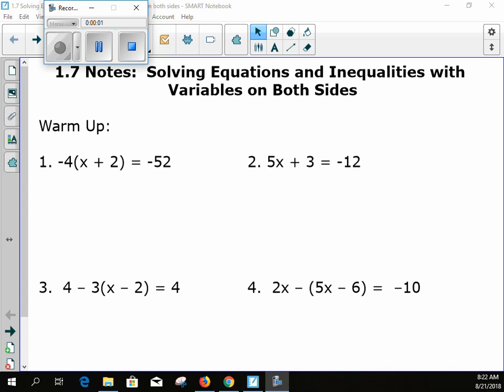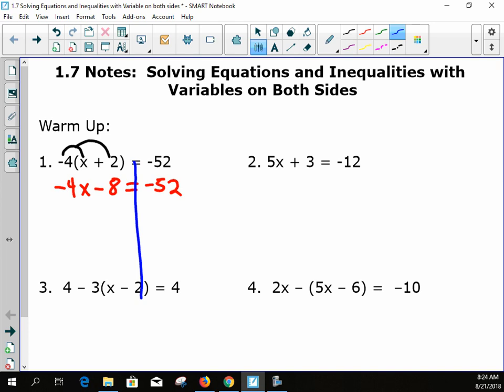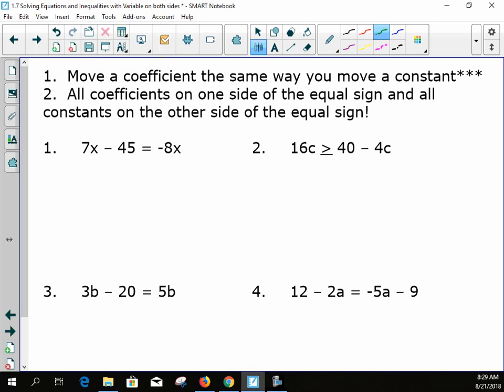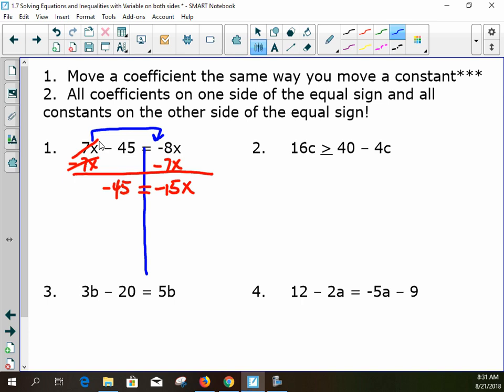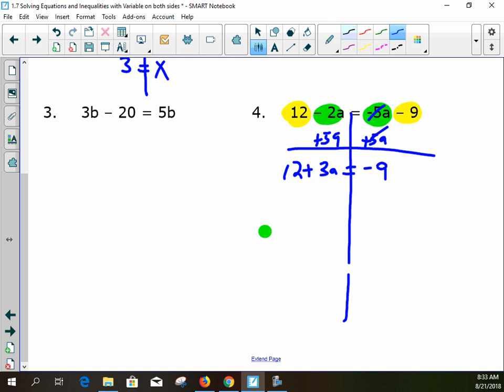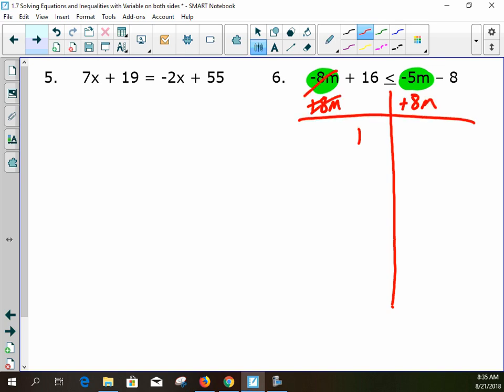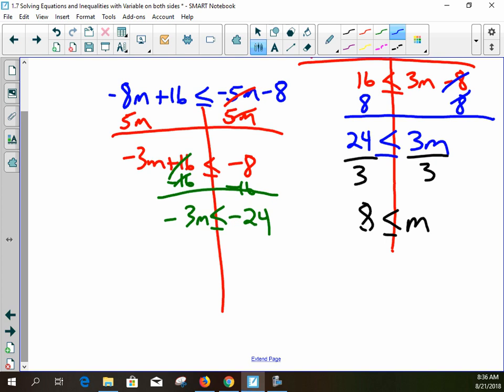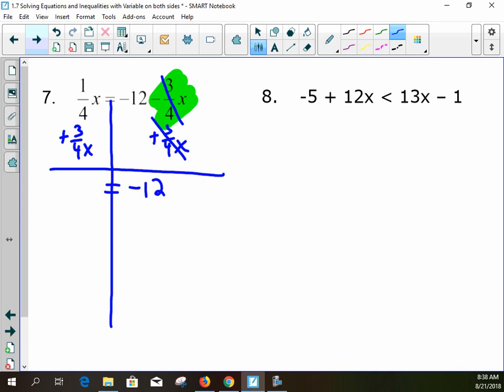1.7 Solving Equations and Inequalities with variables osn both sides